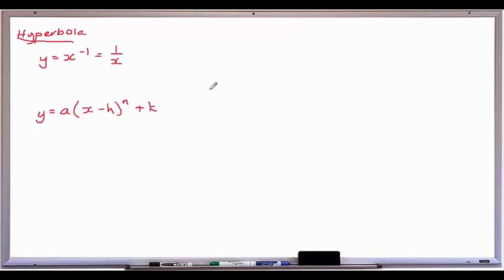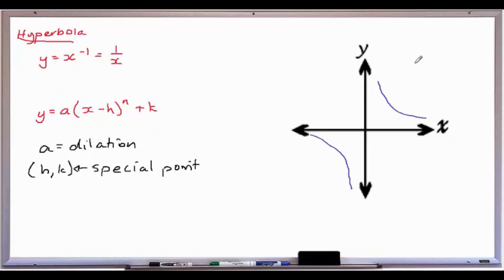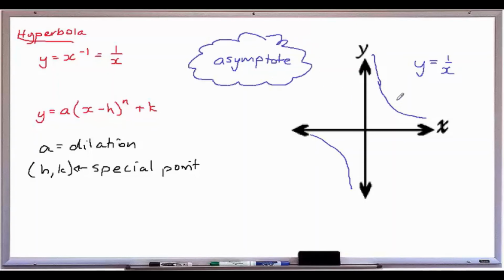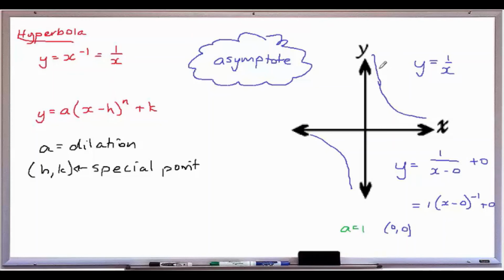VCE Maths Methods - Graphing - Theory - hyperbola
Introduction to the hyperbola - foundation knowledge in the study of graphing and functions for VCE Maths Methods.